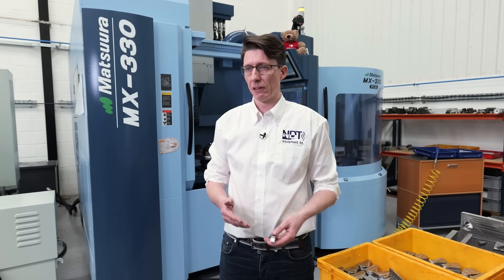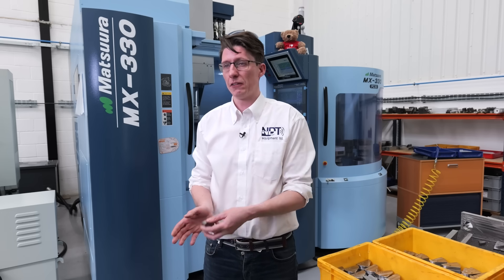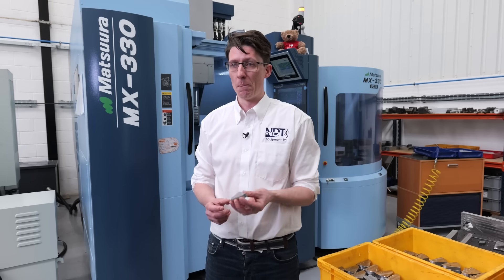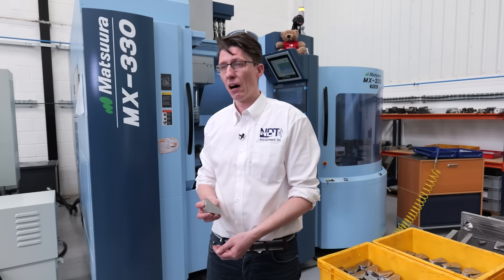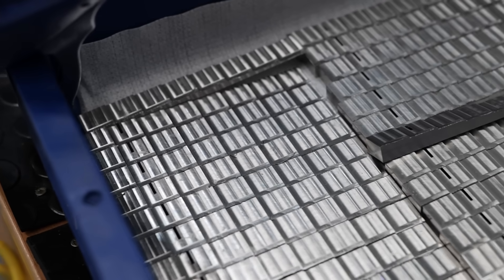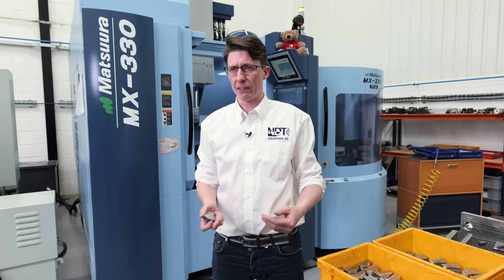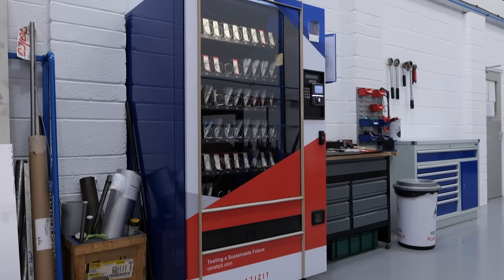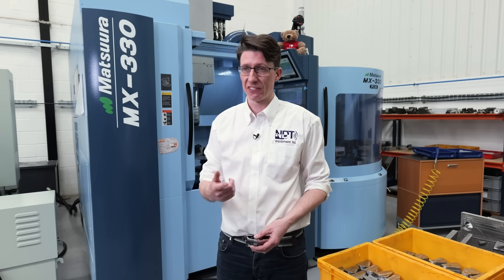Why do they rely so much on this tooling supplier?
Precision is everything at NDT Equipment Ltd – and that’s why they turn to Ceratizit.

“There’s not an industry that doesn’t do NDT testing.” From aerospace and rail to bridges and even food production, NDT’s non-destructive testing plays a vital role in keeping industries safe.

But to achieve results like 0.2mm holes in hardened steels — with absolute confidence — you need more than skill. You need the right tools.

With Ceratizit’s micro tooling, EcoCut inserts, streamlined workholding, and phenomenal supply chain, NDT can deliver complex, flawless parts without compromise. Tune in to hear how Ceratizit’s incredible innovation and hands-on support are powering NDT’s journey.